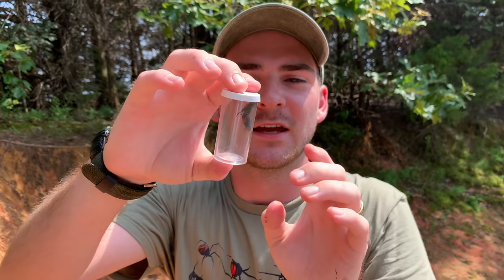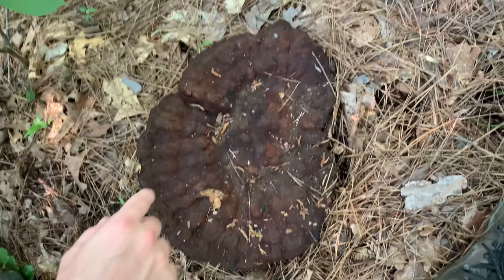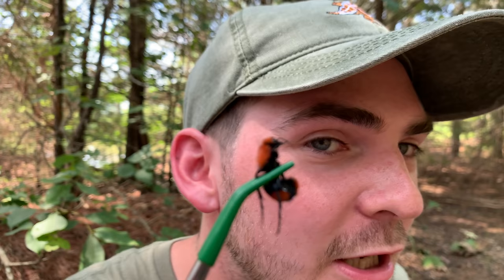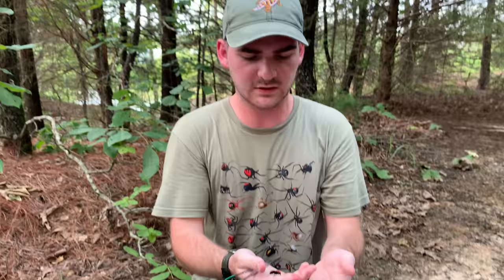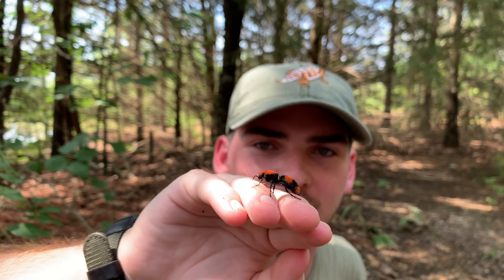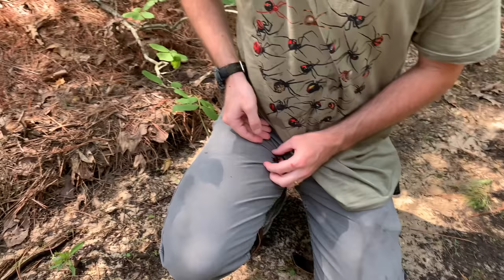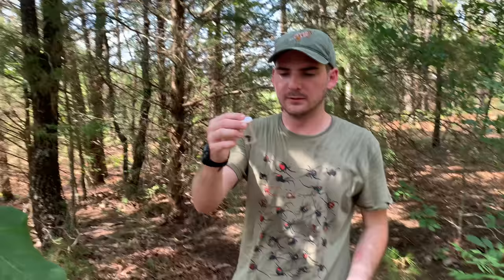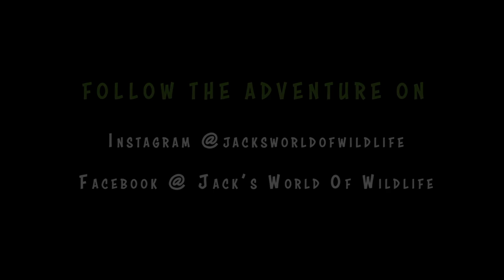STUNG by a COW KILLER VELVET ANT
You all asked, I delivered… sort of! Once again we had an adverse result to our sting test! Velvet ants, or cow killers, are flightless solitary wasps that feed on nectar, water, and small insects. Supposedly Justin Schmidt ranked these Hymenopterans as the 3rd most painful stinging insect after the bullet ant and tarantula hawk wasp respectively. Note how this animal was EXTREMELY reluctant to sting in defense and much more interested in fleeing than to confront me. Many male velvet ants possess wings and can look MUCH different than the females. This female we filmed was one of the largest velvet ants I’ve personally ever encountered; but I do have to say I am quite disappointed in the sting! I hope we’re able to find something that truly deserves the title “Worst Sting in the World” soon!